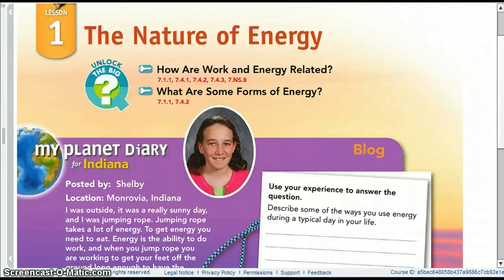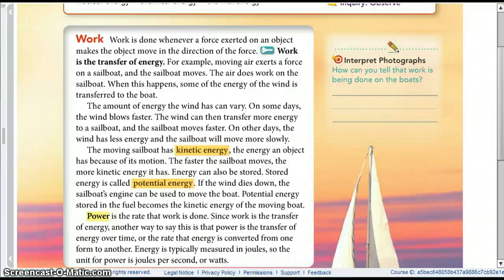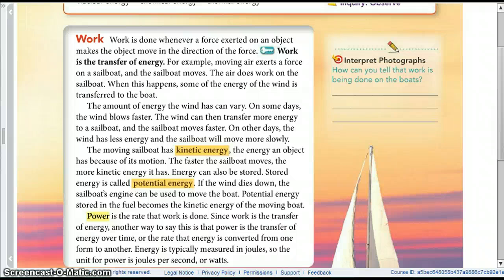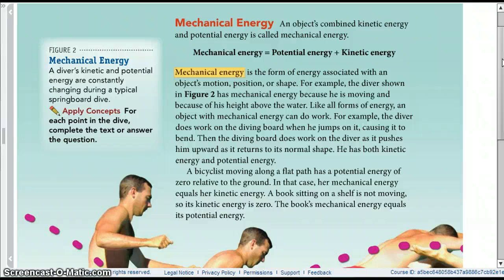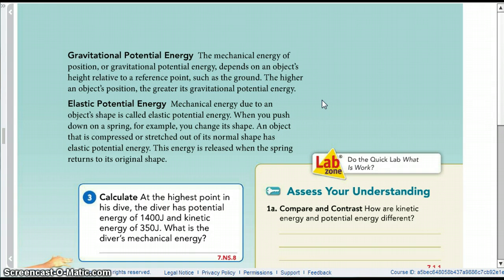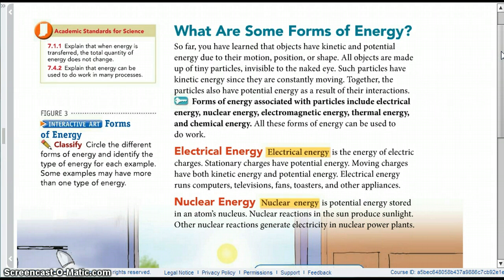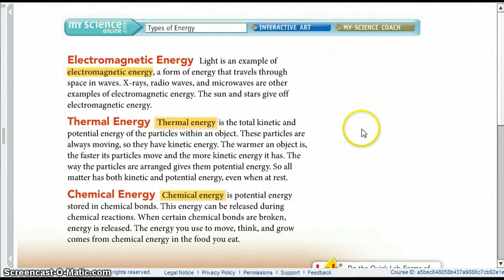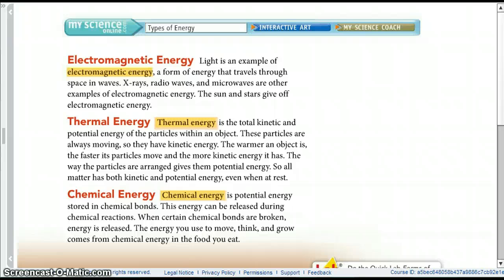Reading Chapter 4 Section 1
The Nature of Energy